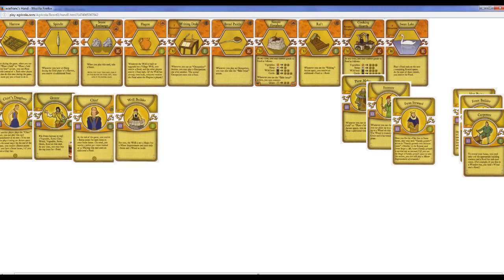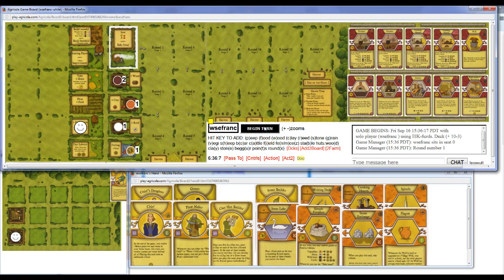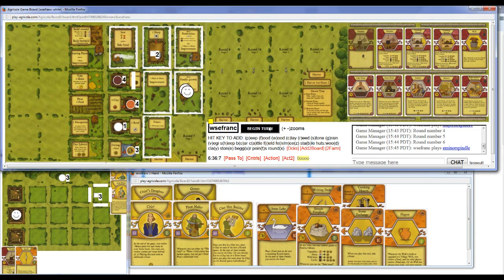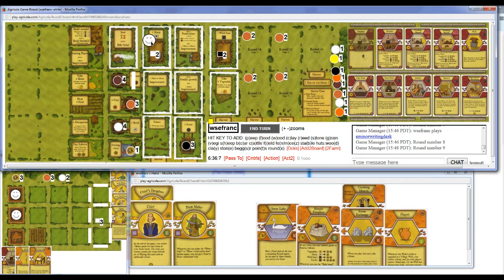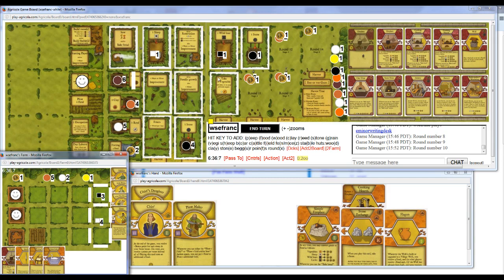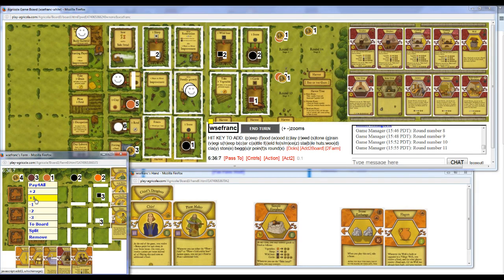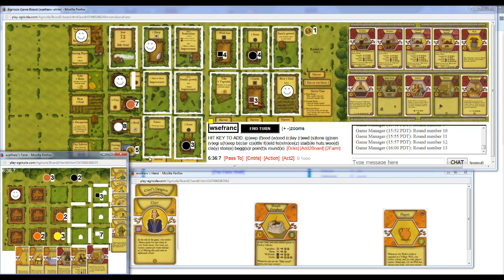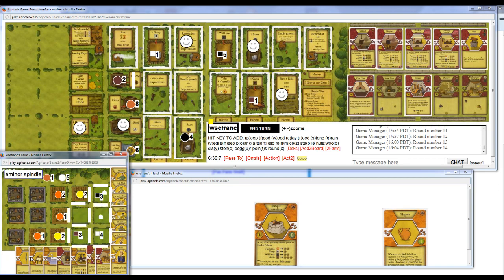EIK Solo Game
Unfortunately no one was around to play with, so I did a quick solo game. EIK deal 10 discard 3 (10-3).

What are some of your best solo game scores?